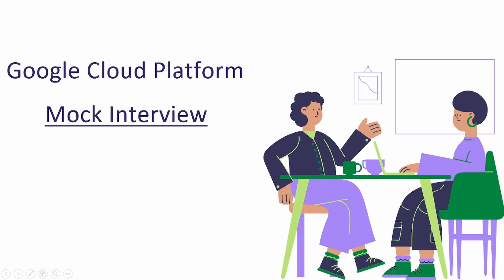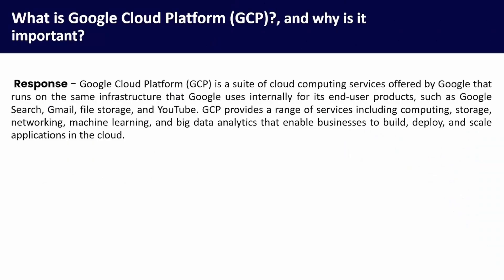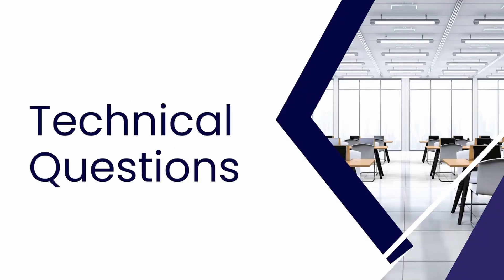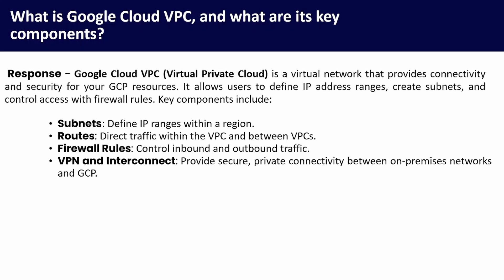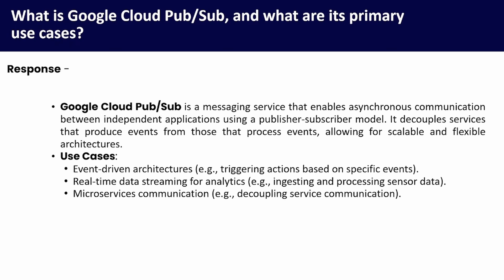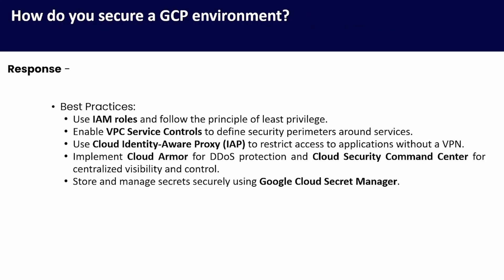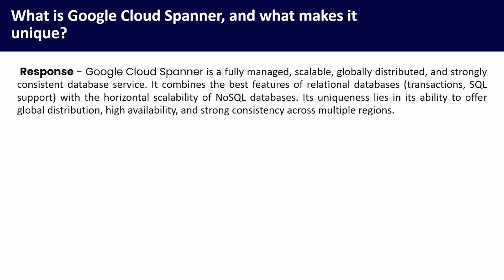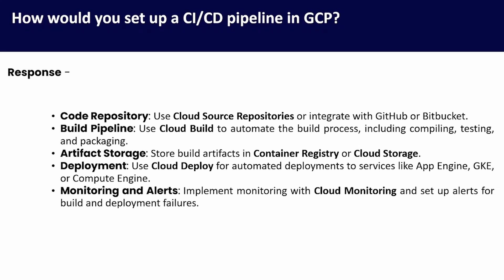Top Google Cloud Platform (GCP) Interview Questions and Answers (2024)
Are you preparing for a GCP (Google Cloud Platform) interview? In this video, we cover the most common and critical GCP interview questions along with expert answers to help you succeed in your next Google Cloud interview. Whether you're aiming to become a cloud engineer, architect, or developer, this guide will help you understand key concepts, tools, and services within GCP.

Topics Covered:

Core GCP services (Compute Engine, App Engine, Kubernetes Engine)
GCP networking, storage, and databases
Security and compliance in Google Cloud
Real-world GCP use cases
Best practices for cloud architecture on GCP
Gain the confidence to answer challenging questions on Google Cloud Platform and ace your next job interview.

Drop your questions and comments below – we love hearing from you!